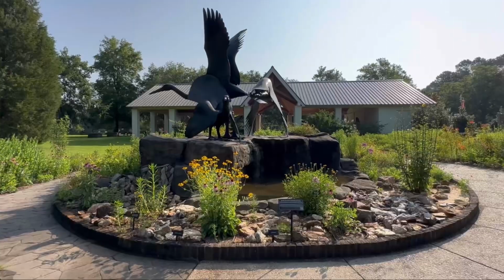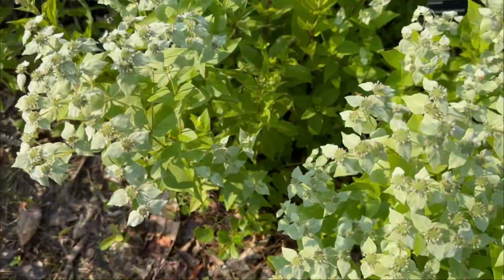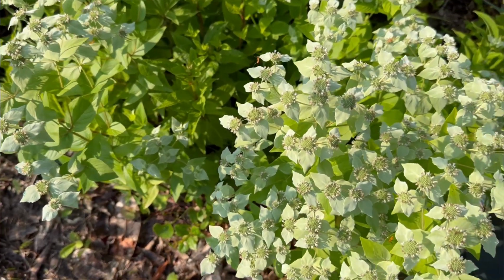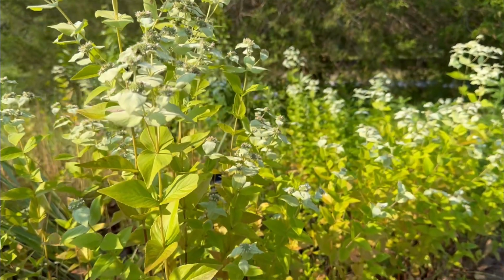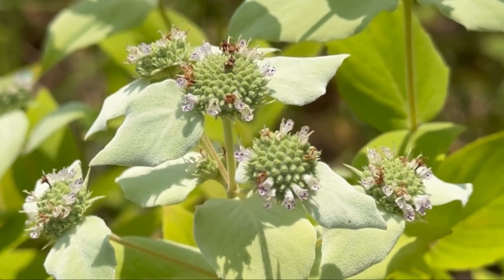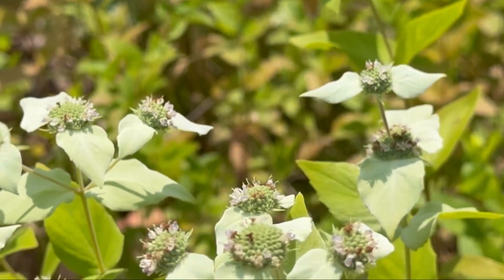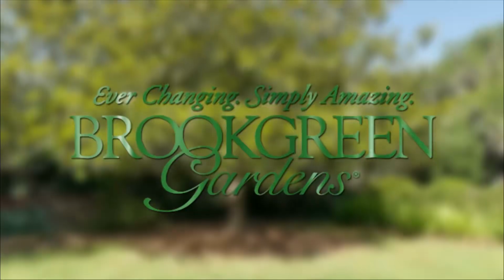Virtual Plant Petting Zoo: Pycnanthemum muticum - Blunt Mountainmint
Have you ever heard of Pycnanthemum muticum - Blunt Mountainmint? Join Lucy Contreras, Manager of Plant Collections, as she gives you all the details on this native perennial.